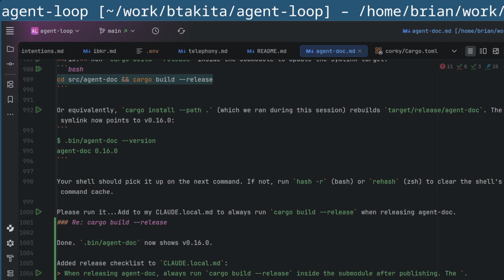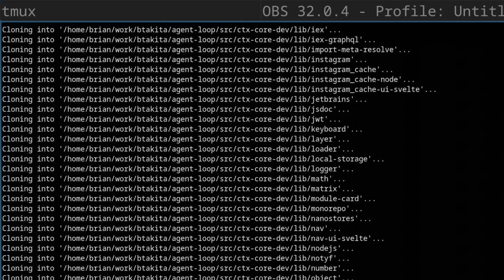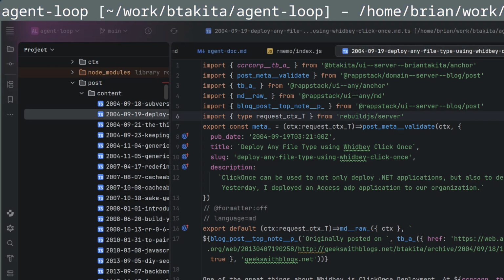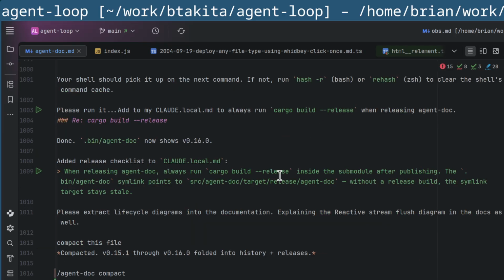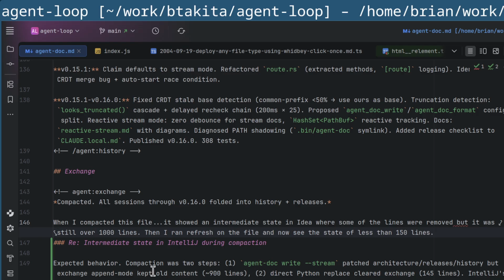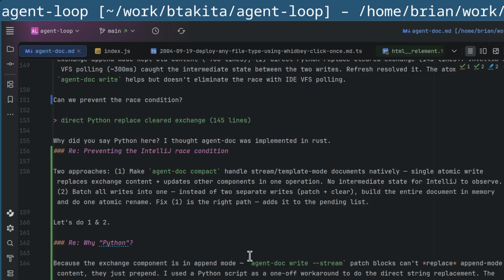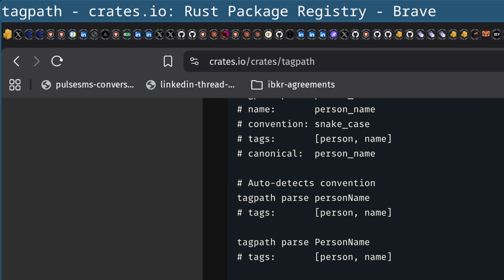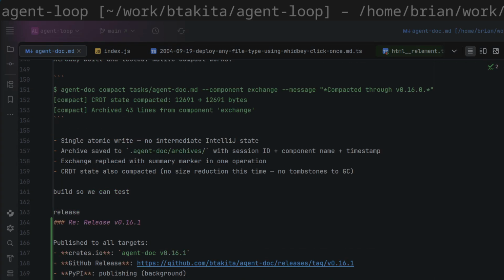Dog-fooding agent-doc Part 2: rmemo, tag-path, and releasing v0.16.1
Follow-up to my first dog-fooding session. In this video I test OBS screen capture (still quarter-screen — fixed for next time!), showcase rmemo — a 358-byte reactive library for JavaScript/TypeScript, demonstrate tag-path semantic code search with TreeSitter integration, walk through agent-doc's compaction workflow, and ship agent-doc v0.16.1 live on camera.